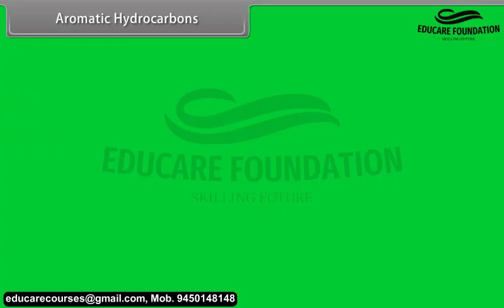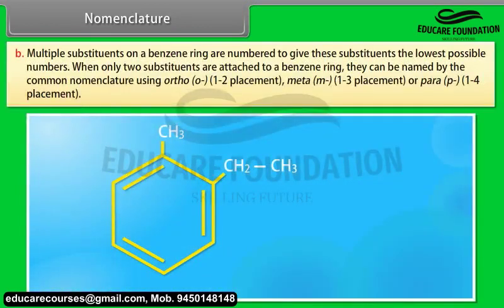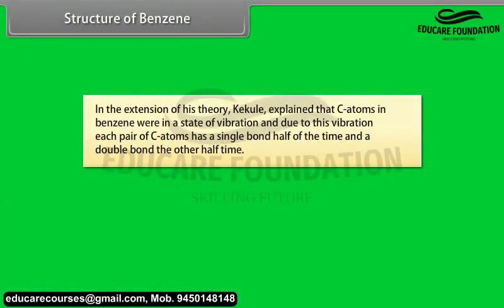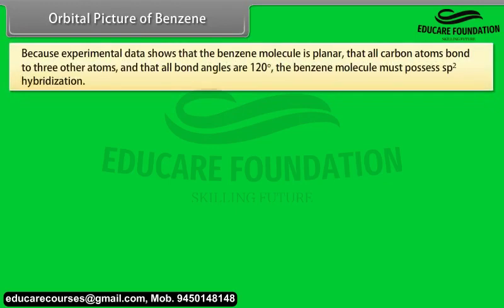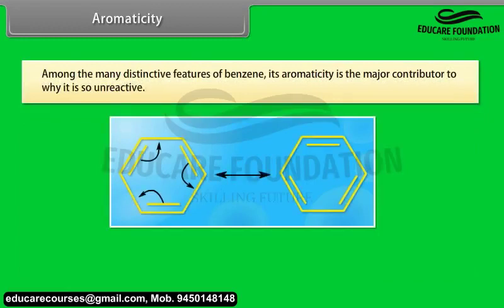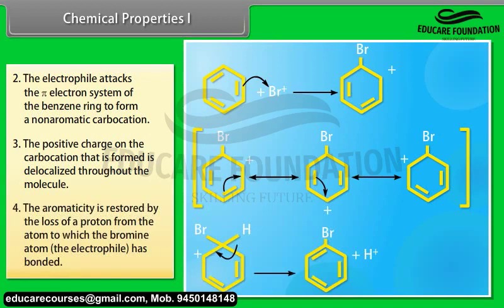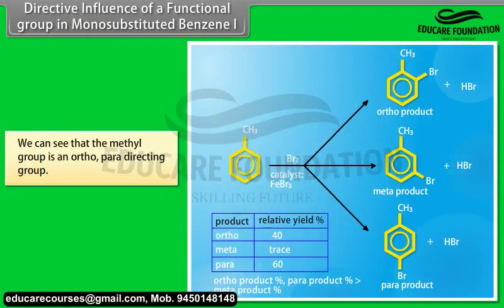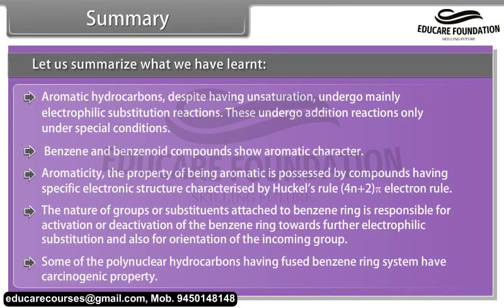Class 11th EM CHEMISTRY Hydrocarbons III